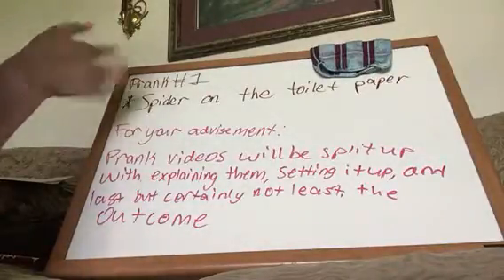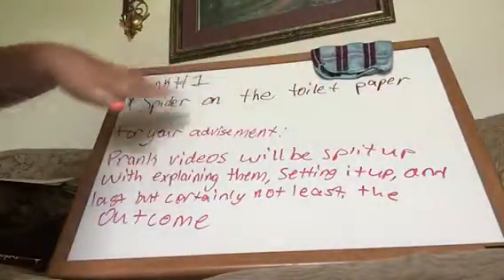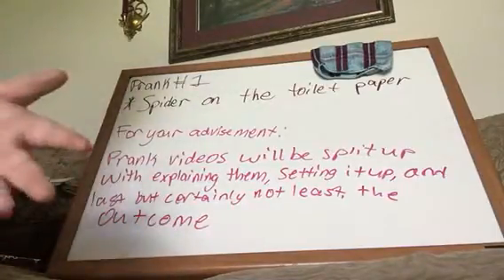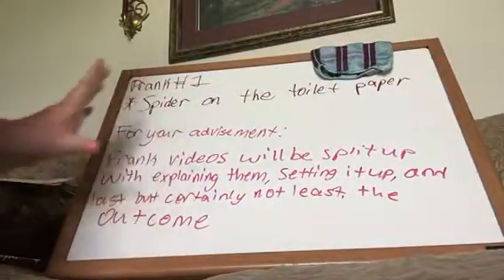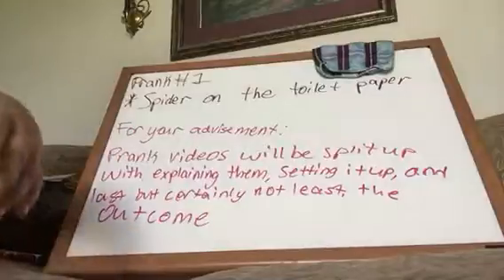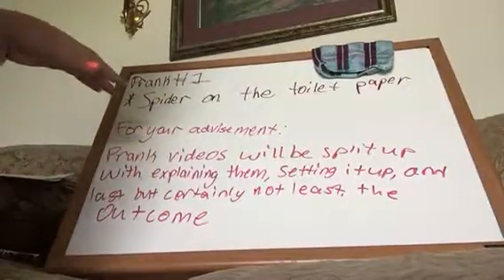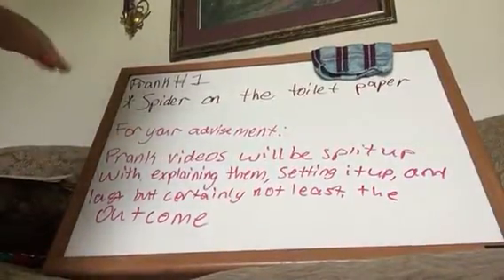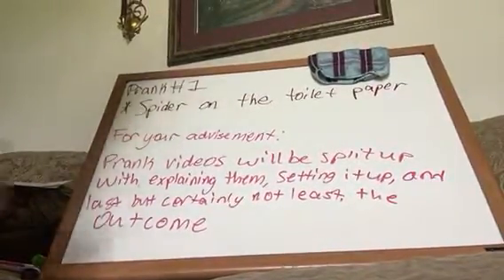Prank #1 part 1 of Spider on the toilet paper